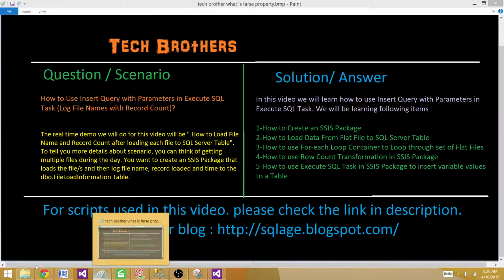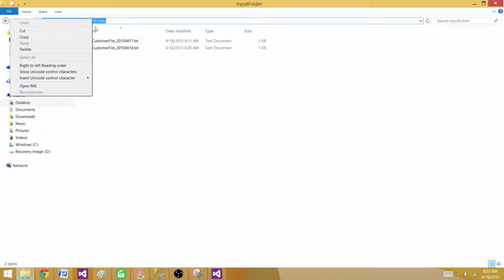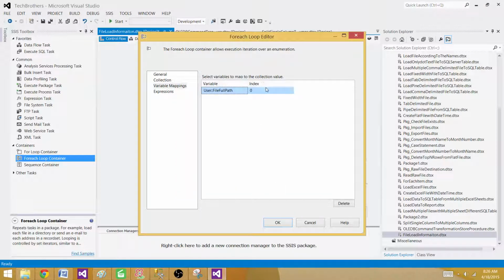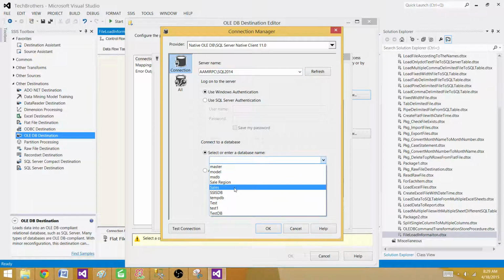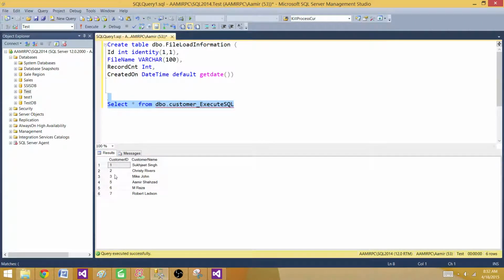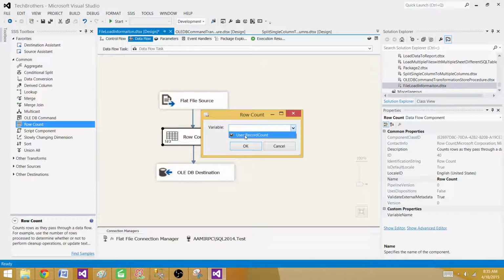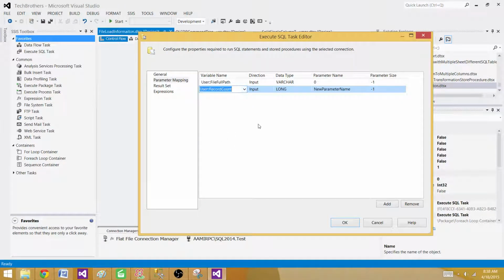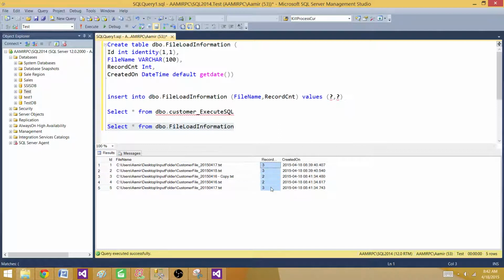SSIS Tutorial Part 116-Insert File Names & Record Count in SQL Table after Loading in SSIS Package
SSIS Tutorial Demo Scenario:

The demo " How to Load File Name and Record Count after loading each file to SQL Server Table".  To tell you more details about scenario, you can think of getting multiple files during the day. You want to create an SSIS Package that loads the file/s and then log file name, record loaded and time to the dbo.FileLoadInformation Table.

In this video we will learn how to use Insert Query with Parameters in Execute SQL Task. We will be learning following items

How to Create an SSIS Package
How to Load Data From Flat File to SQL Server Table
How to use For-each Loop Container to Loop through set of Flat Files
How to use Row Count Transformation in SSIS Package
How to use Execute SQL Task in SSIS Package to insert variable values to a Table